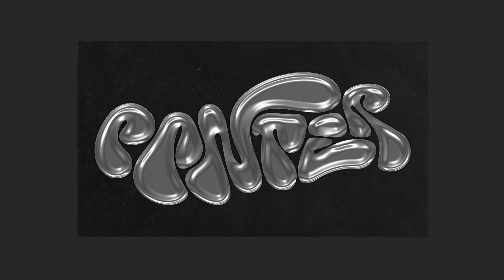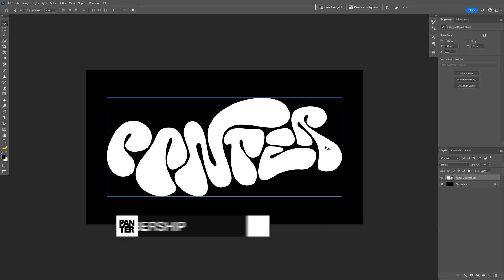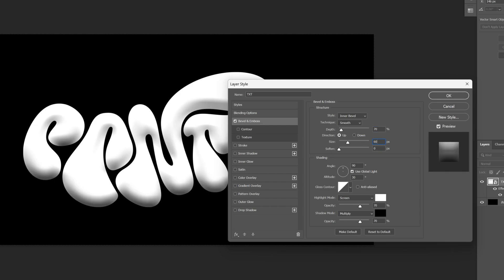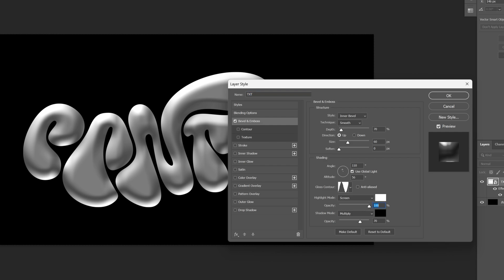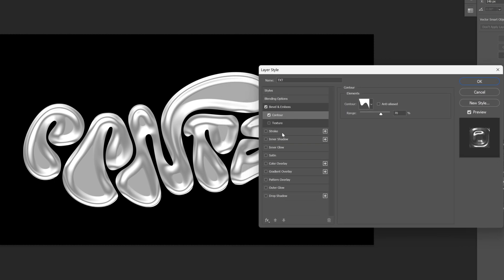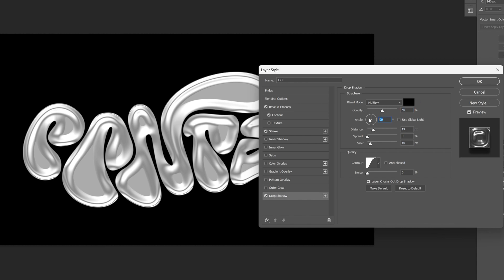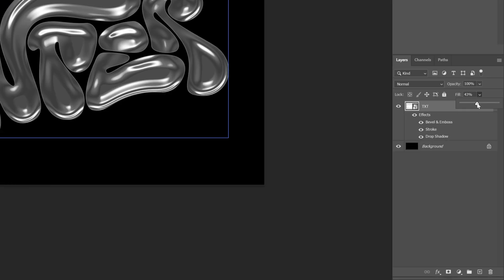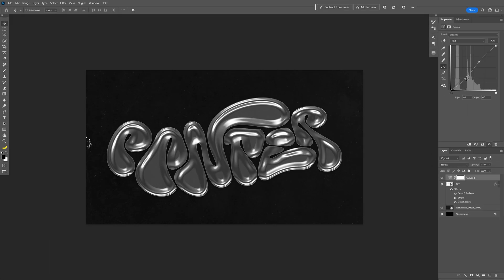How to Make Foil Text Effect in Photoshop